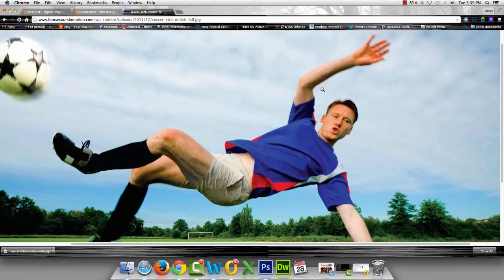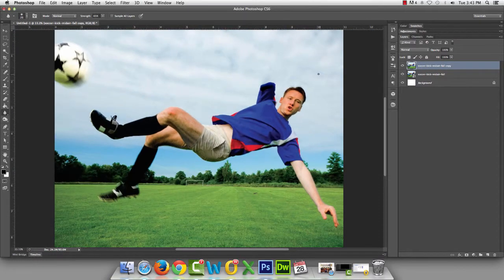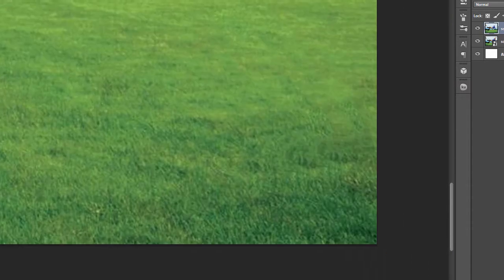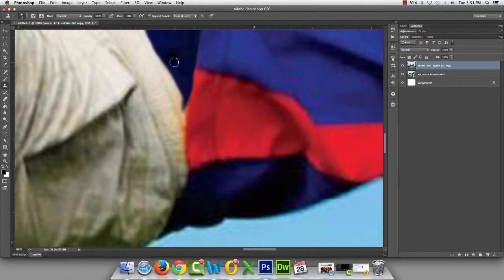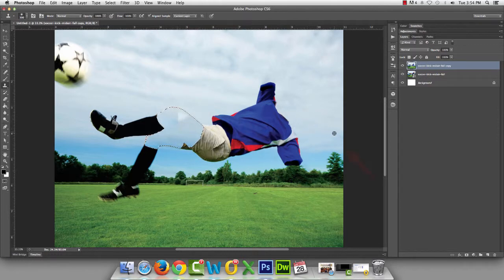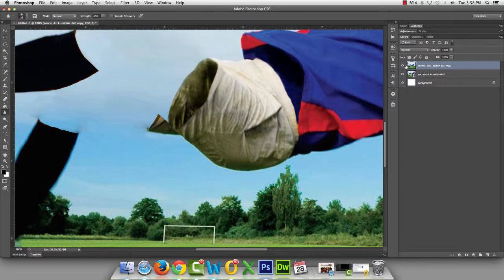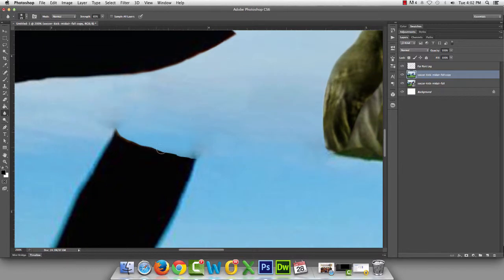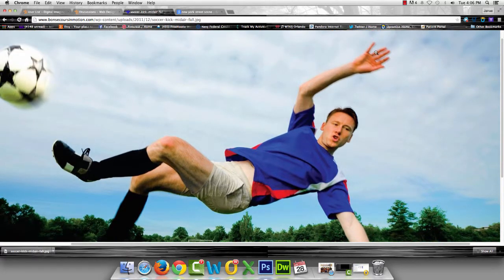Invisible Man - Extra Credit Opp